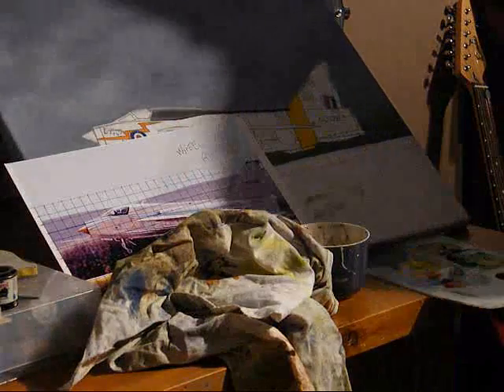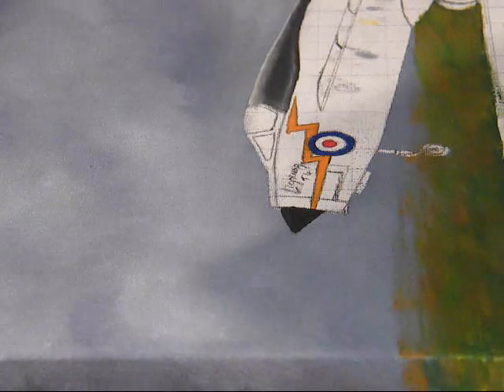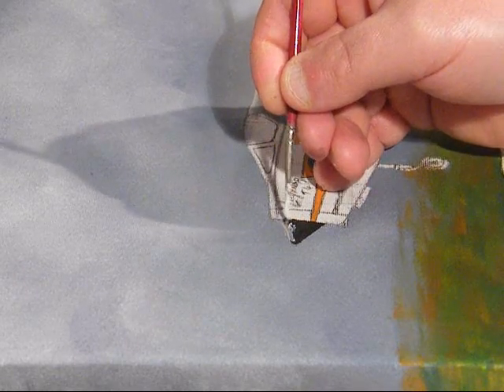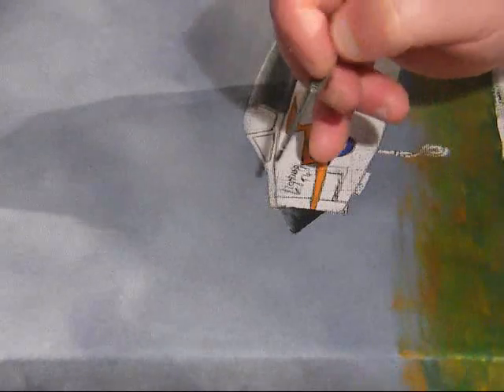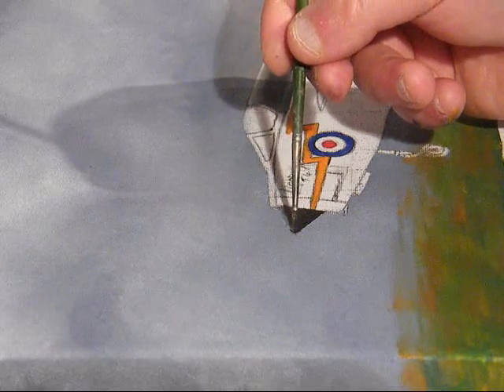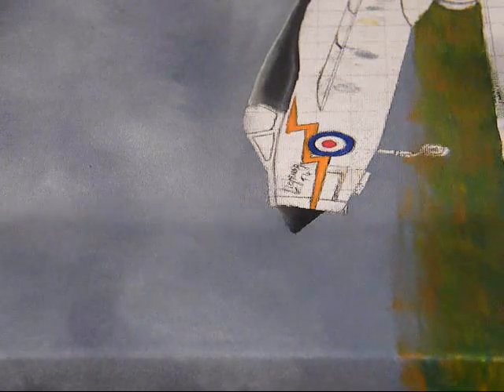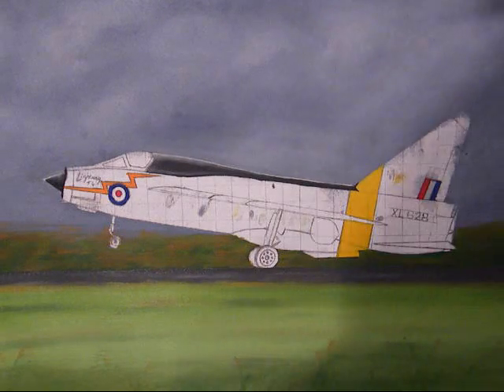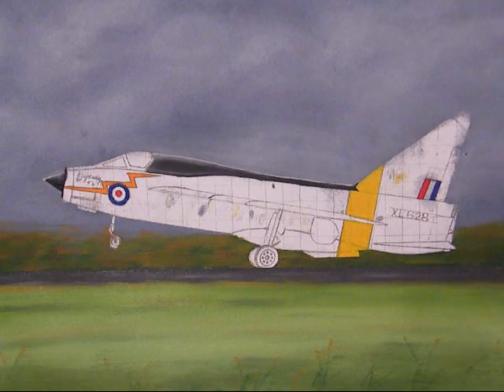E.E. Lightning T.4 P11 painting demo take 4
for help for those below my level